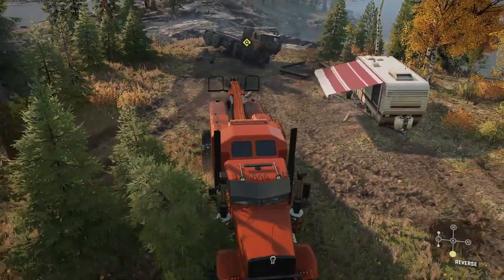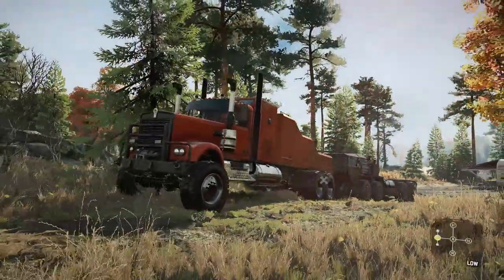SnowRunner: HEAVY WRECKER vs 8x8 Stranded over WATERFALL!? NEW DLC GAMEPLAY!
SnowRunner: HEAVY WRECKER vs 8x8 Stranded over WATERFALL!? NEW DLC GAMEPLAY! | TC9700Gaming

Welcome back to SnowRunner!! This time, we're going to be heading out to rescue an Oshkosh 8x8 that's been stranded at the bottom of a waterfall!